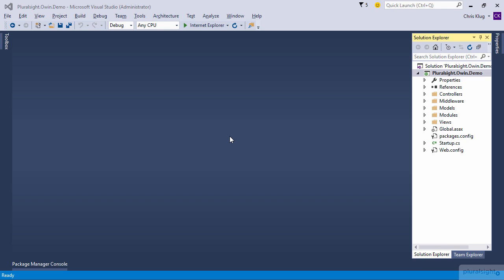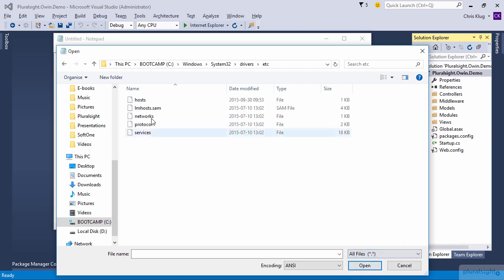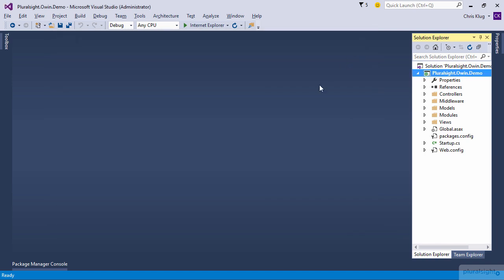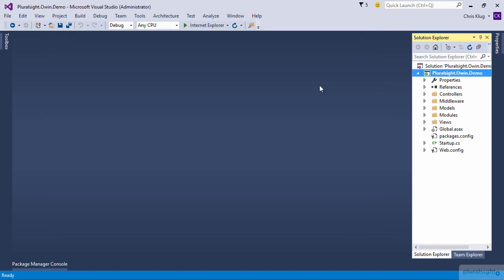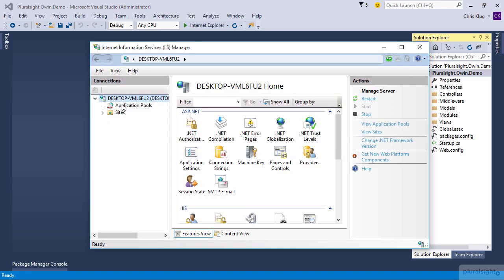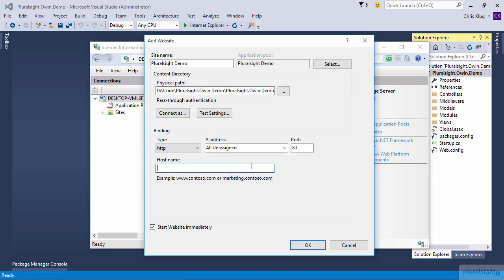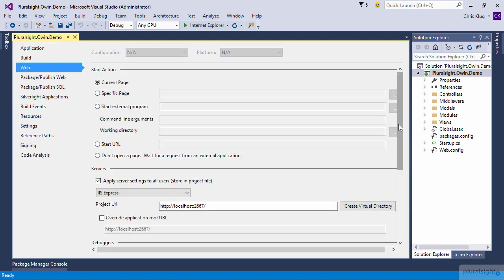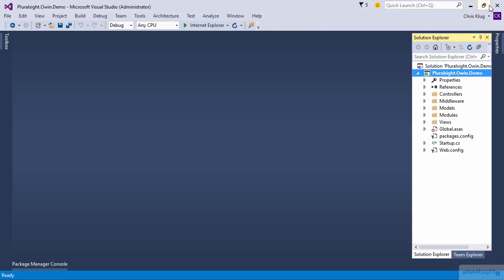ASP.NET Basics 4 - 6.02 Setting up the Development Environment